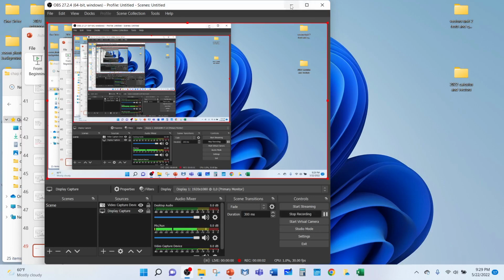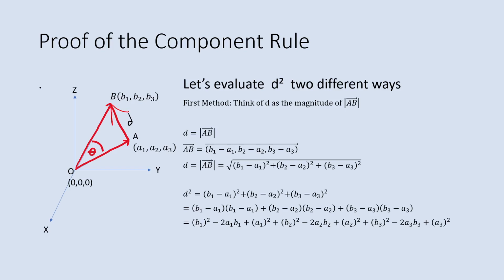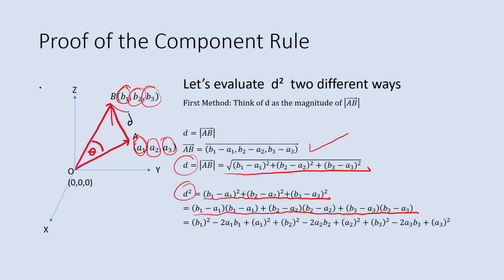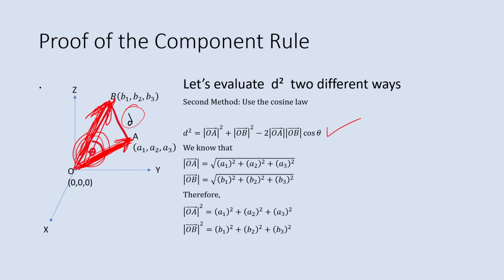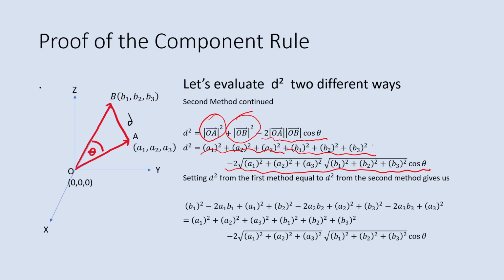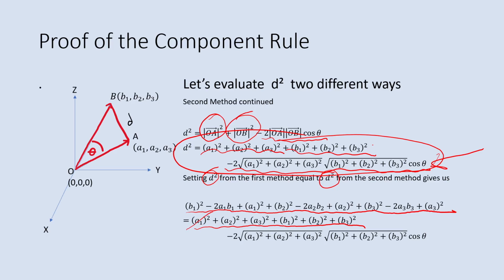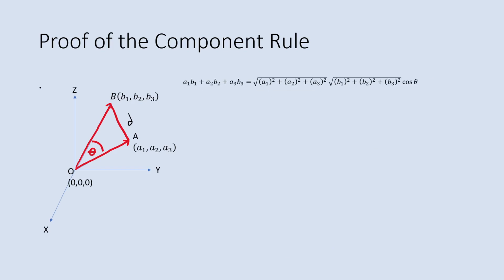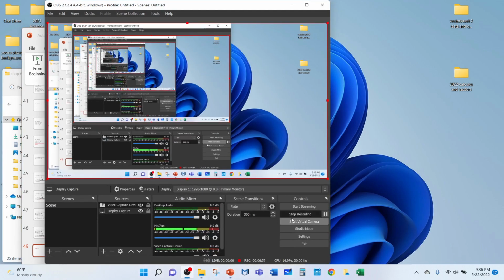Vectors Proof 7.050 Dot Product Component Method